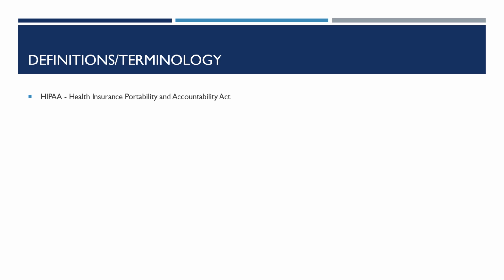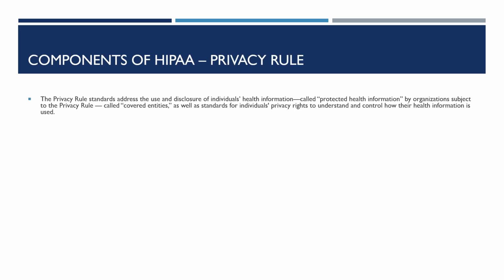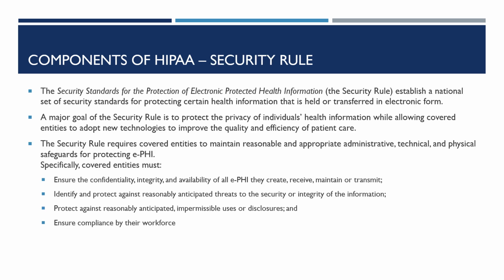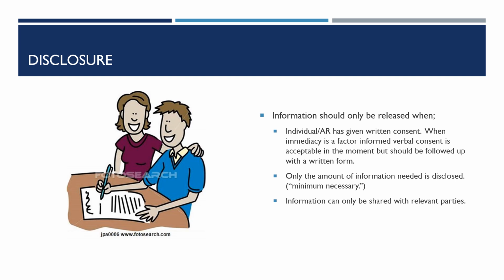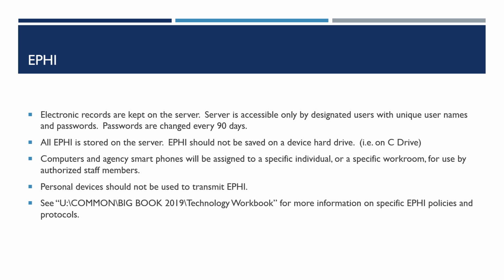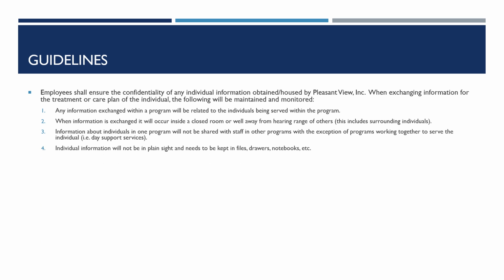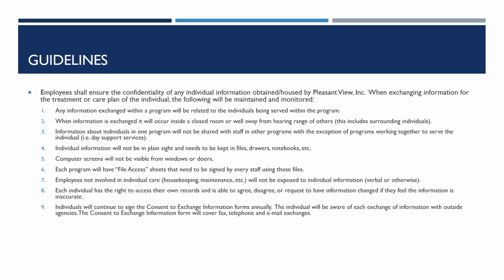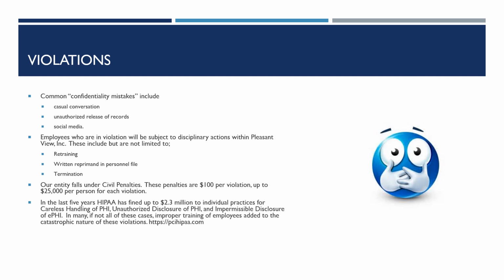HIPAA Presentation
This is part of Volunteer Training for Pleasant View, Inc.  It is important to protect personal information of every individual with whom you come into contact.  Learn what you need to think about and how to avoid making a HIPAA mistake and violating a person's rights.